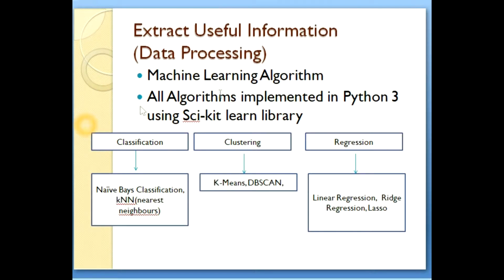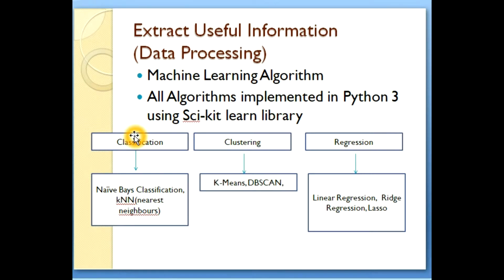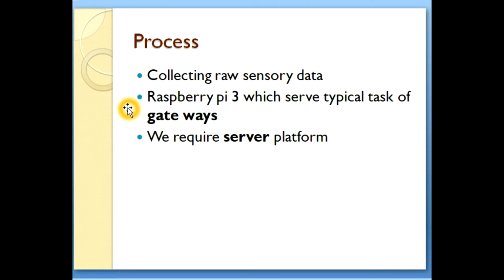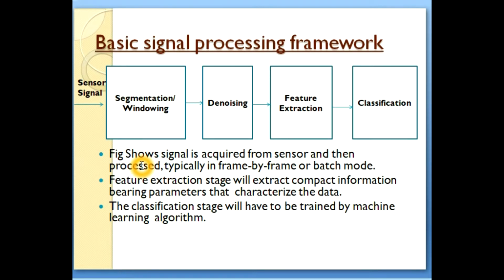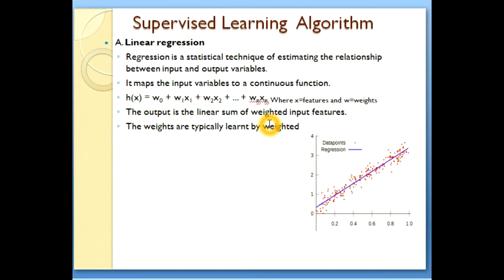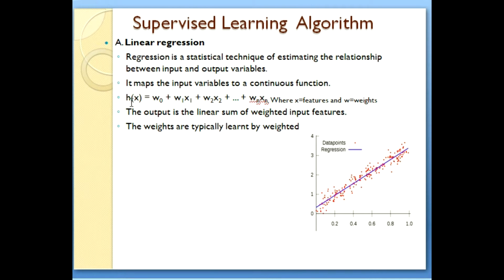Machine Learning with python 1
Learn Machine Learning with Python, Fundamental Concepts and Python Coding